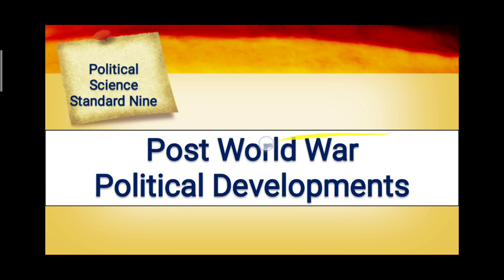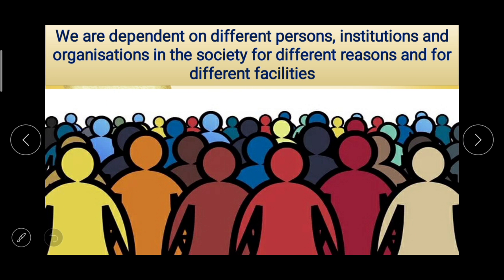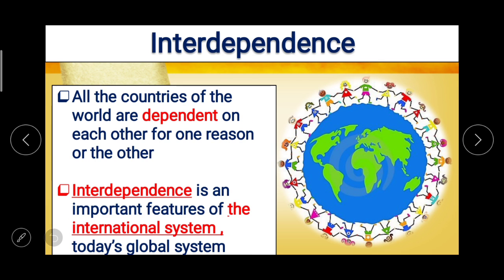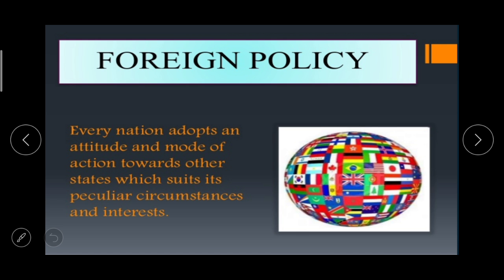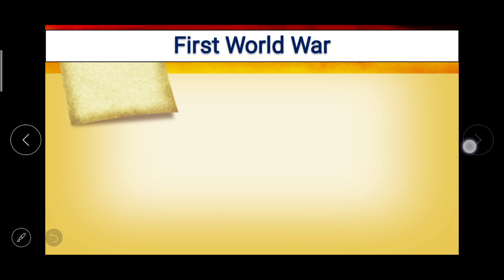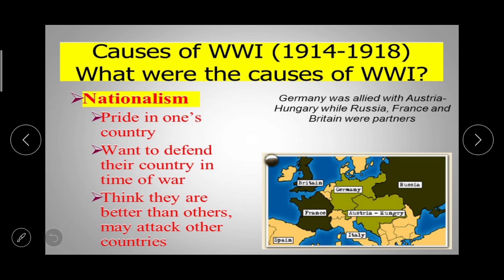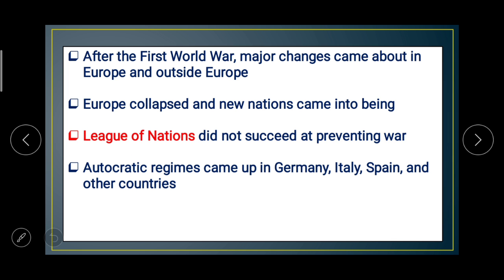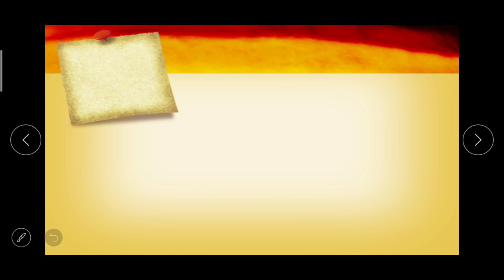Class 9 | Political Science | Post World War Political Developments